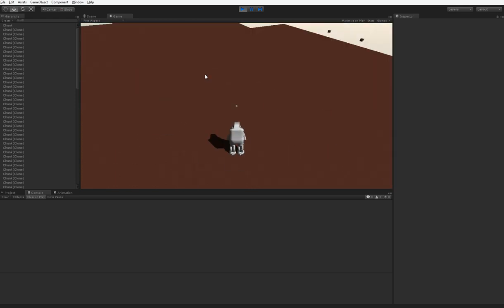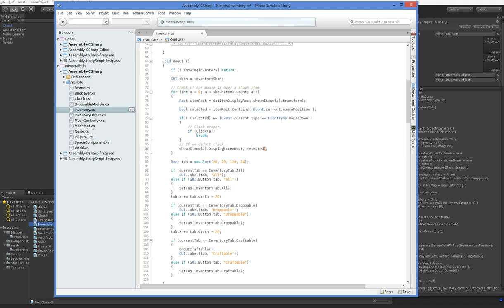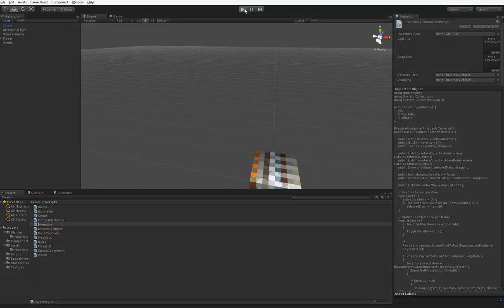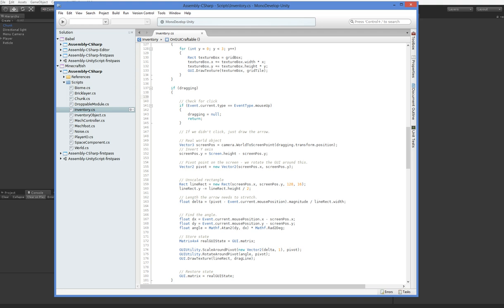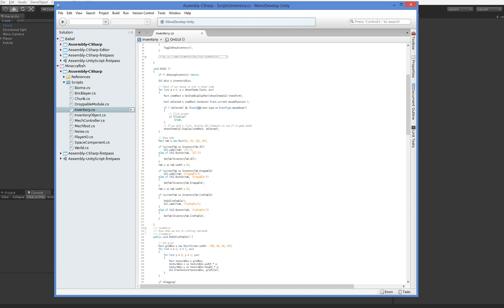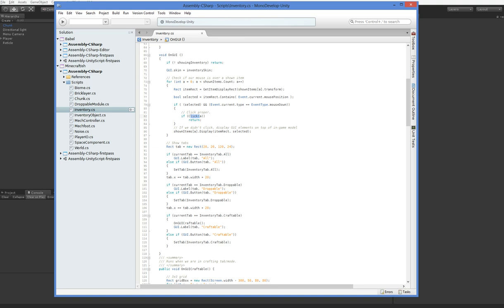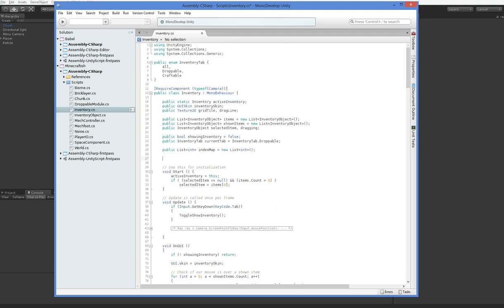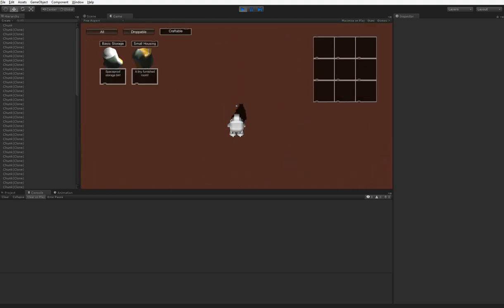Minecraft Mech #59: Let's Program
I take this one slow, because it's deep in the bowels of the GUI event system and that's not a place you go on holiday.